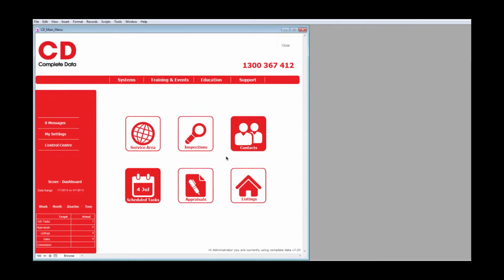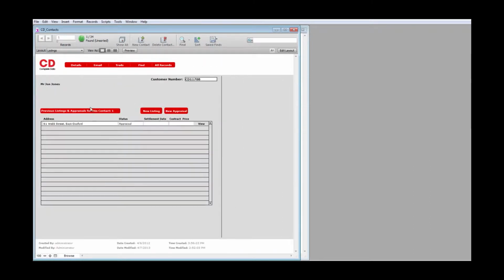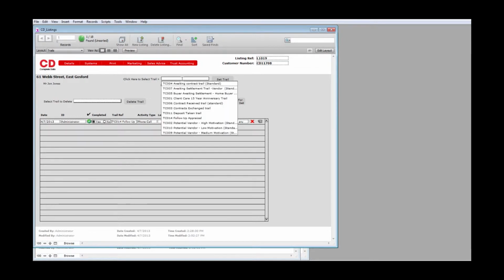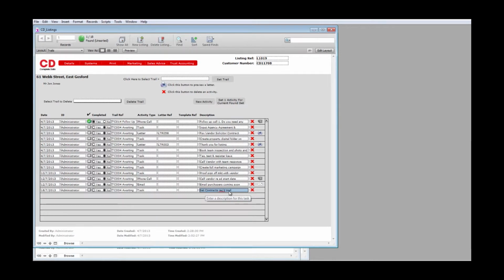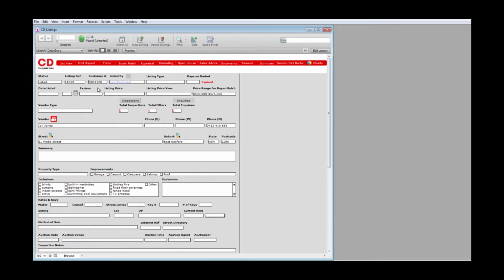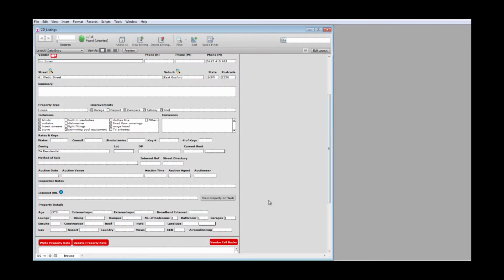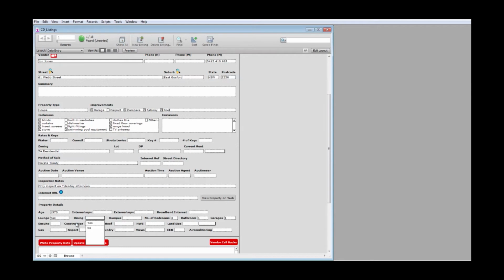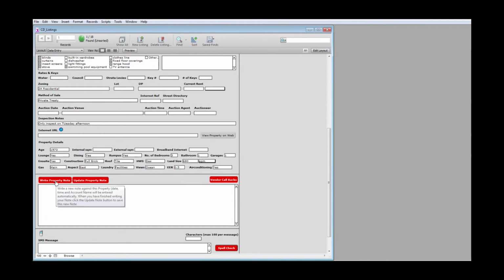How to create a listing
How to convert a current appraisal into a listing and set up an action plan, with all tasks needed to get the best sale price for this property.